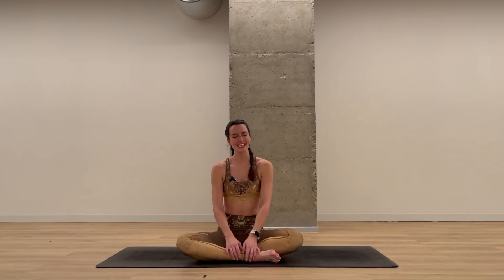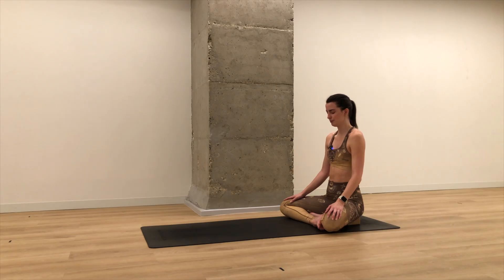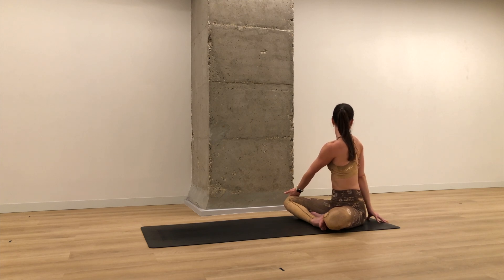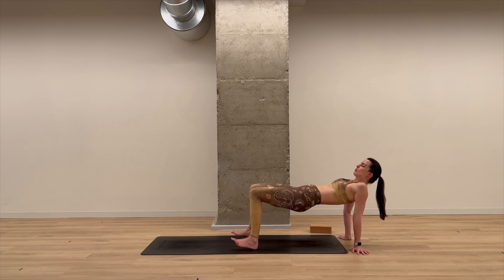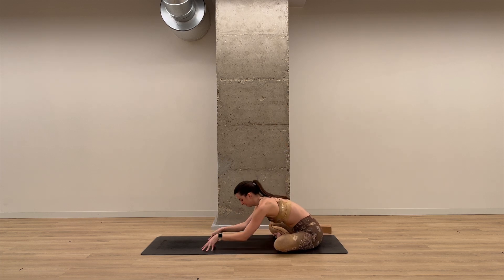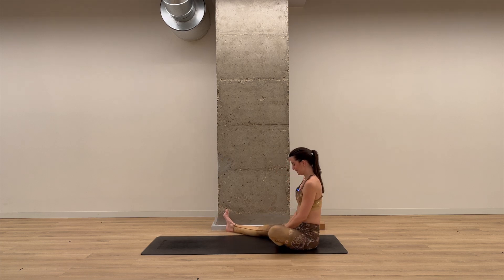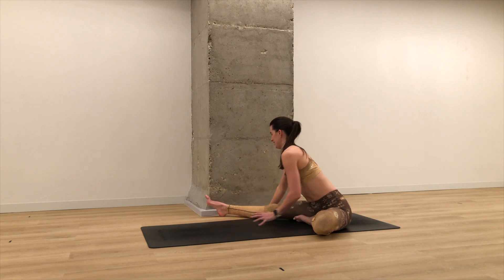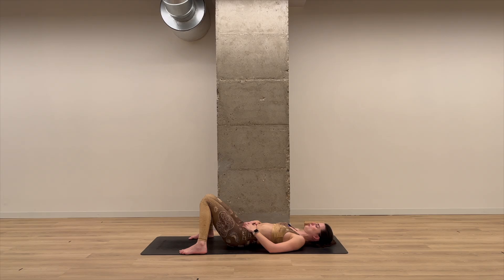Yoga Challenge Day 4 - Stress Relief & Relaxation (Collaboration w/ Silverwind)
Hello beautiful people and welcome to day four in a seven day beginner-friendly yoga challenge I am hosting with Silverwind. Every day for the next week I will share a bite-sized yoga flow (between 10-15 minutes) designed to get you started on your yogic path.

Today's class is all about relaxation and breath work. We will use a few breathing practices designed to focus and calm the mind and then go through a gentle flow to release tension from the muscles.

If you have any questions, please feel free to drop them down below!

Xoxo,
Alexandra

Thank you so much for your support!  I hope that the content here brings you joy and encourages a journey to optimal health and wellness.